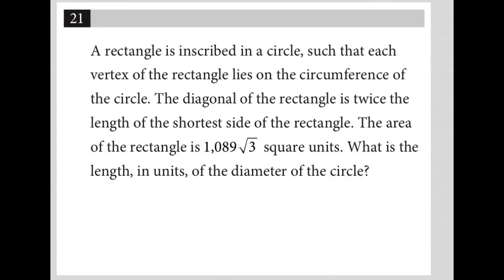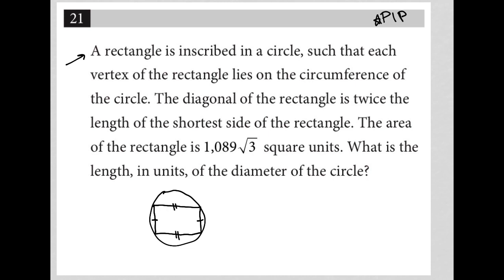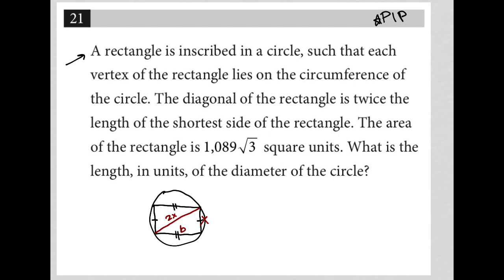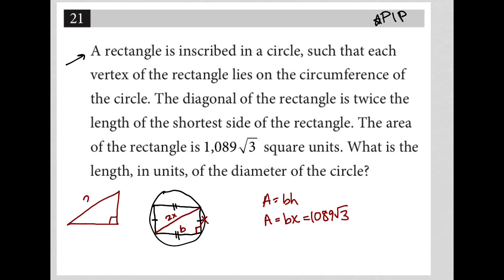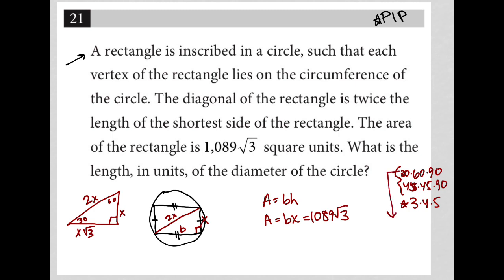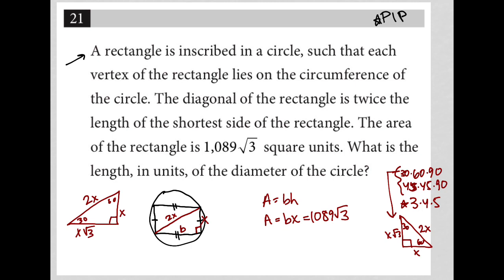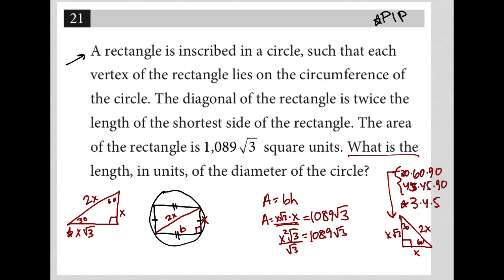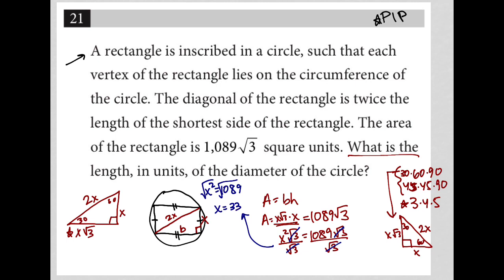A rectangle is inscribed in a circle, such that each vertex of the rectangle lies on the.....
A rectangle is inscribed in a circle, such that each vertex of the rectangle lies on the circumference of the circle. The diagonal of the rectangle is twice the length of the shortest side of the rectangle. The area of the rectangle is 1,089sqrt3 square units. What is the length, in units, of the diameter of the circle?